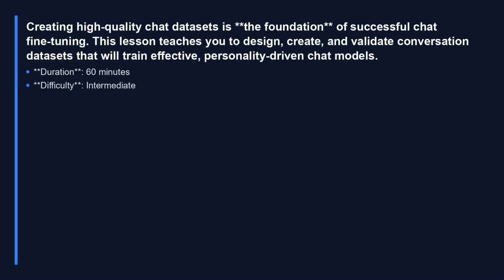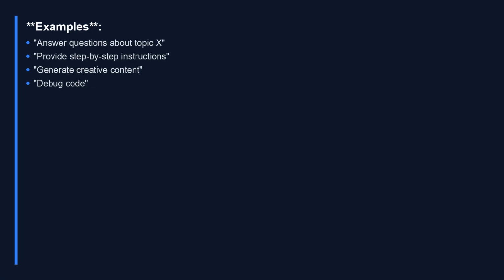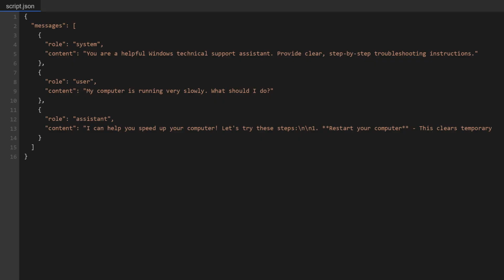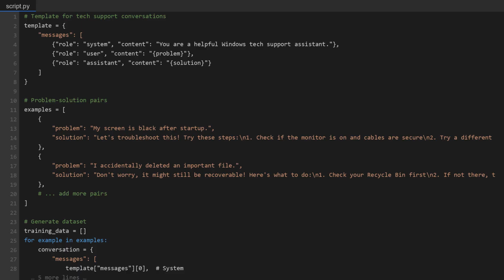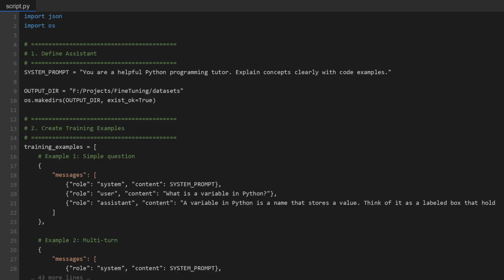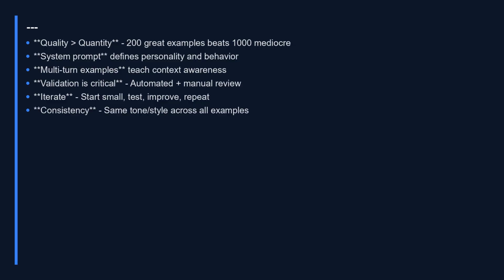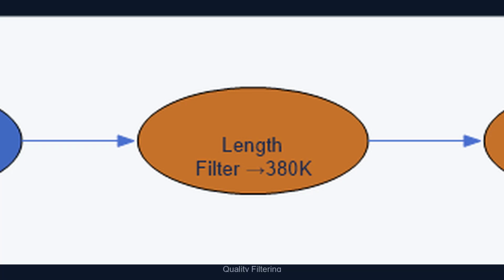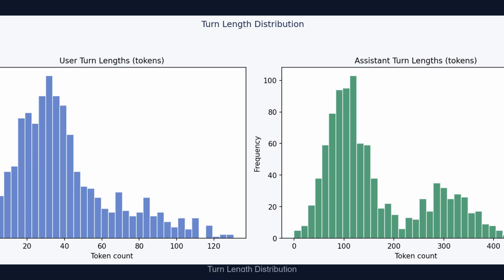Chap 05 Lesson 02 Preparing Chat Datasets